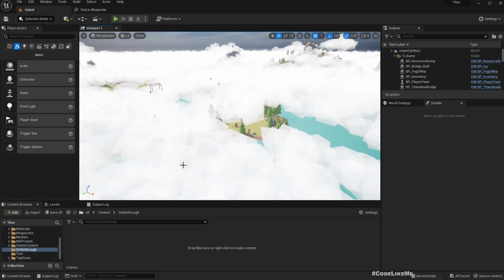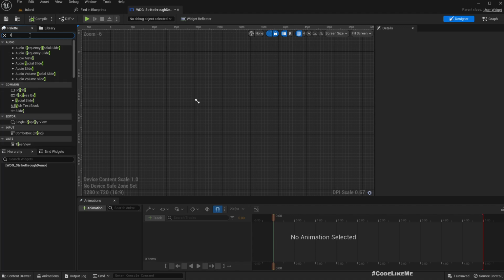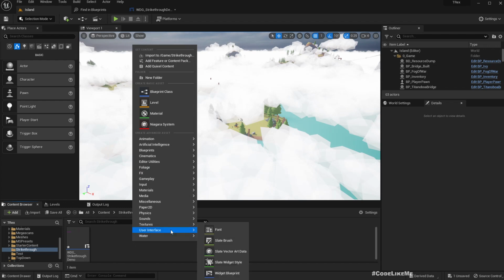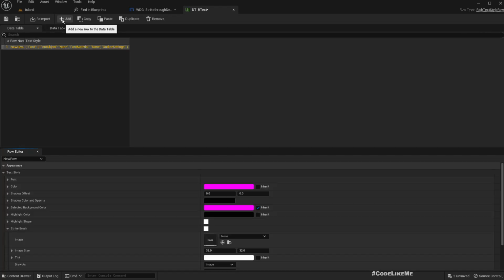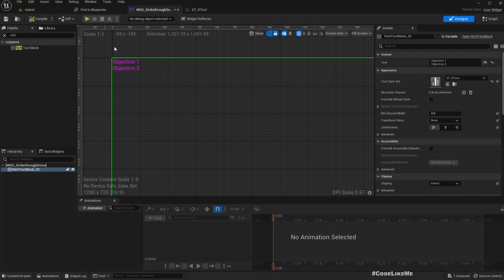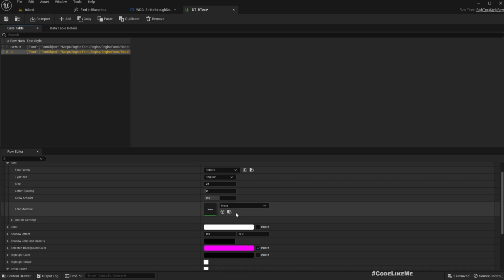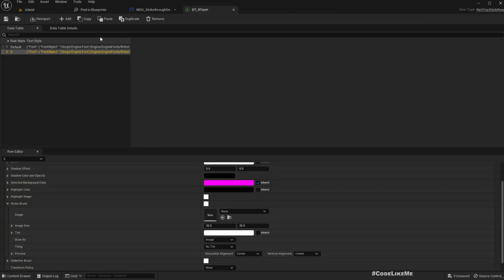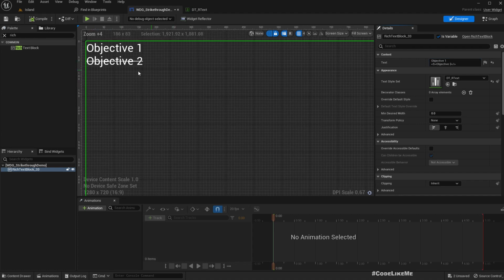Unreal Engine How to Strikethrough Text in Widgets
In this tutorial we are going to look into how to strikethrough text in umg widgets in unreal engine. I wanted to use this to show completed objectives as complete by adding a strikethrough across them.